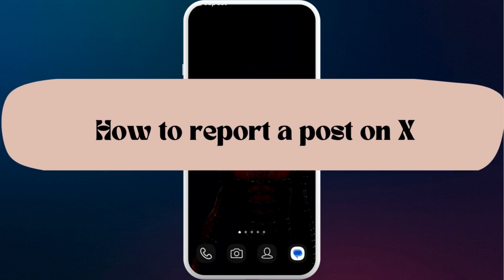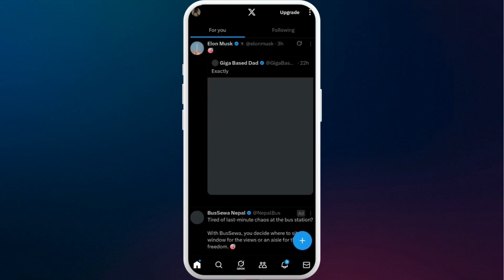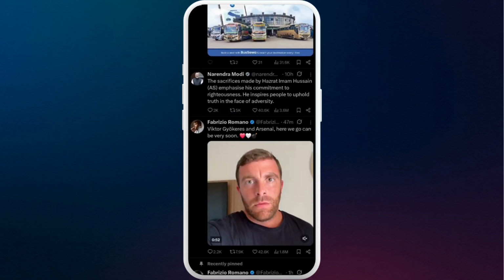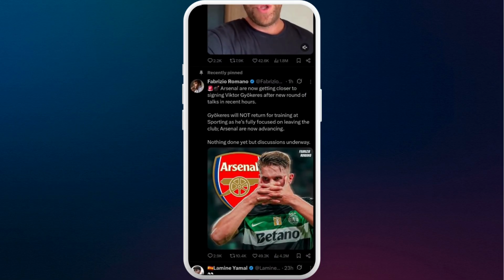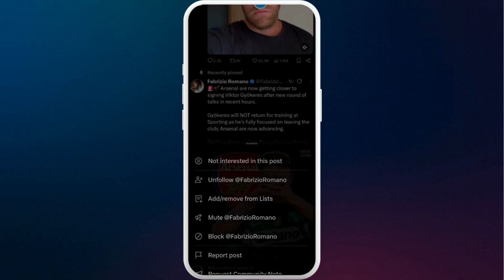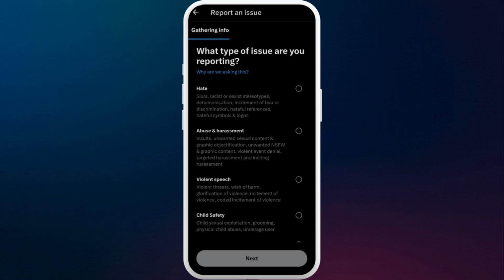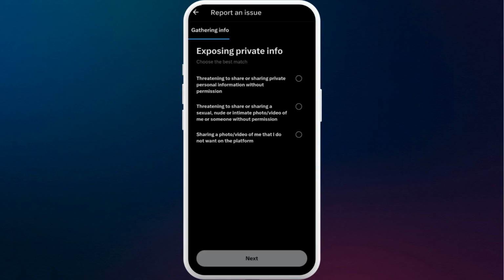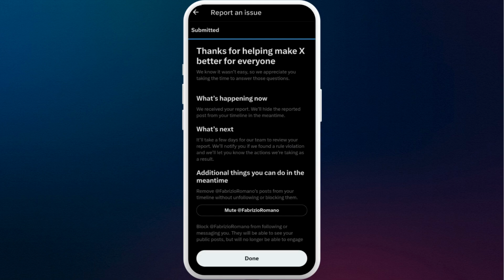How to Report Post on X 2025?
Want to alert X about harmful or abusive content? Here’s how to report a post on X in 2025! Open the X app or website and locate the post you want to report. Tap the ⋯ (three-dot menu) icon at the top of the post and select Report post. You’ll be prompted to choose the type of violation—such as spam, abuse, or sensitive media—then follow the on-screen steps to provide context. X will review your report and inform you if and when any action is taken.